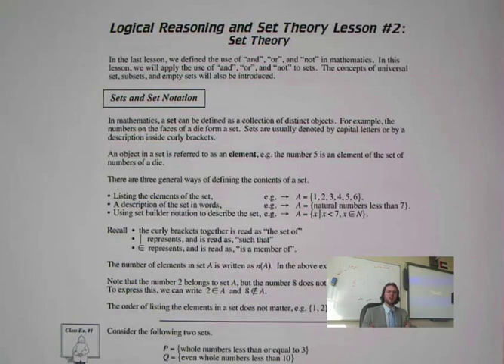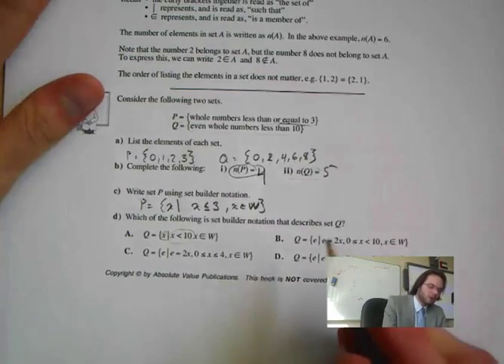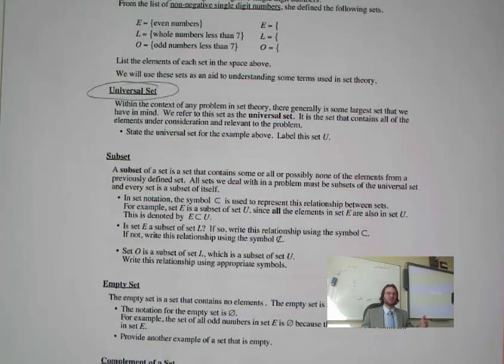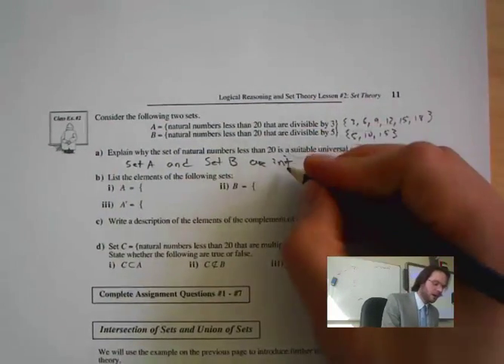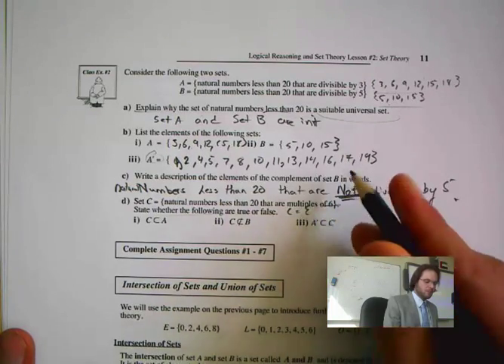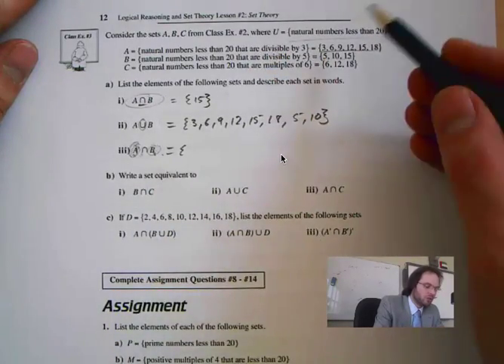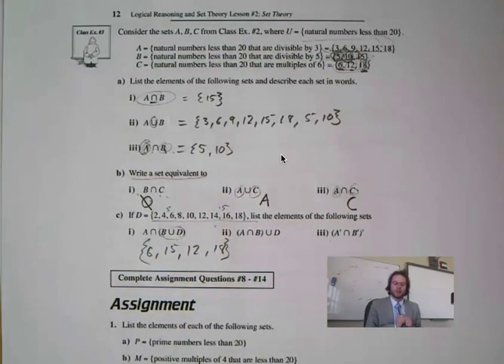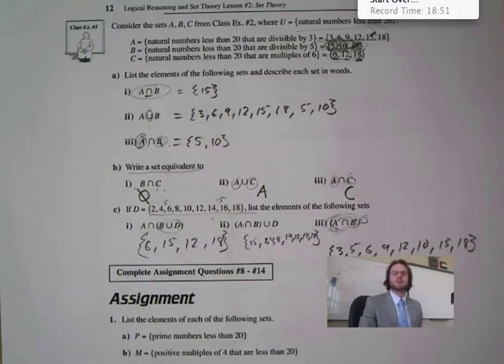math 30 2 unit 1 lesson 2